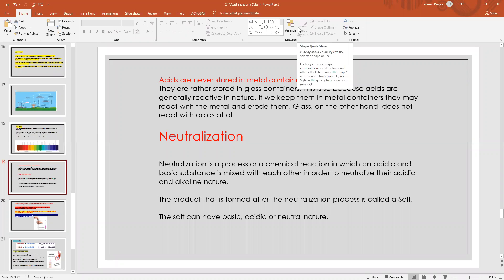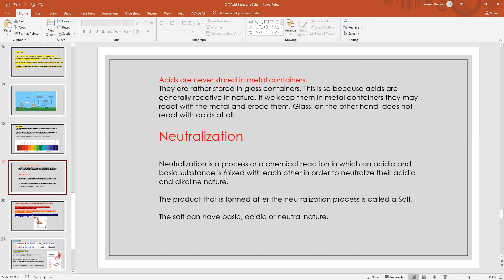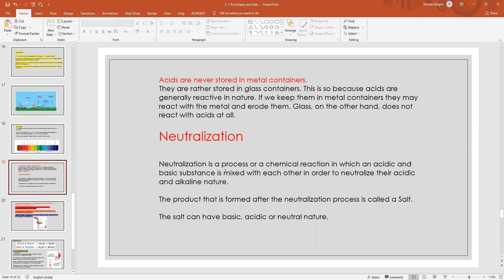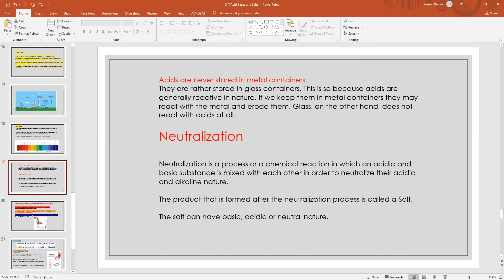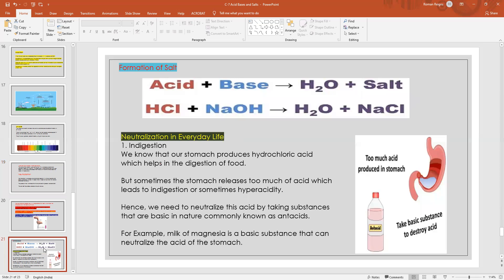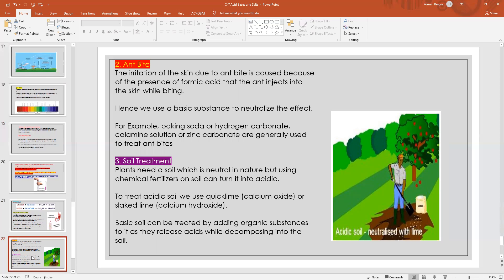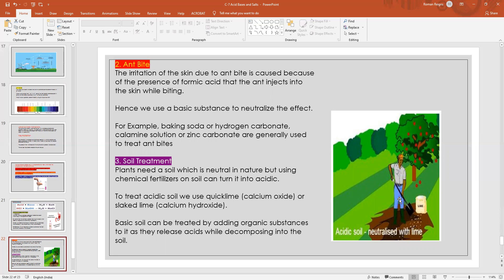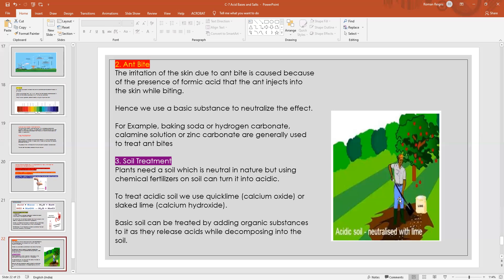Class 7 Science Acid Bases And Salts By Sarita Kurup 16 -02- 2021